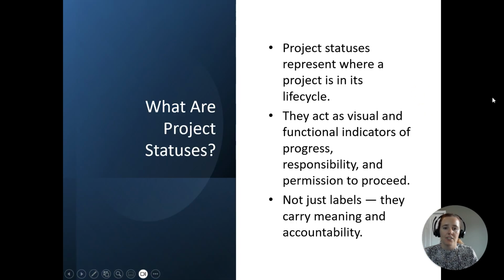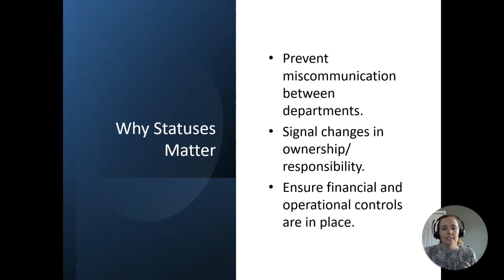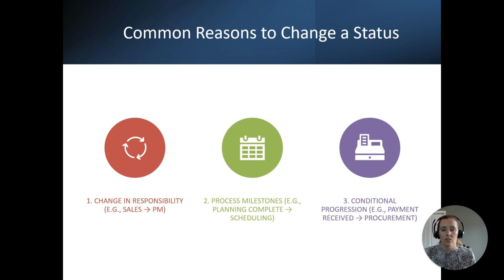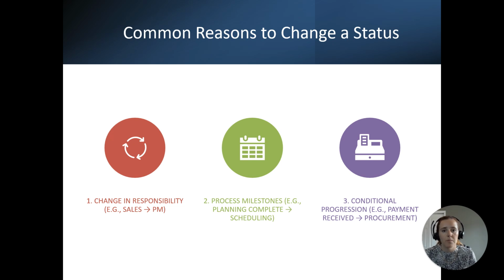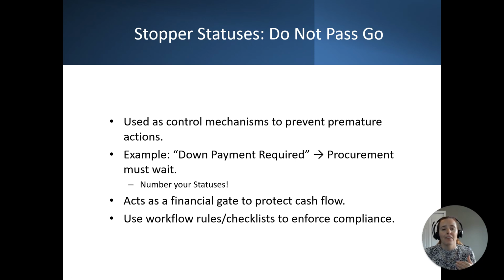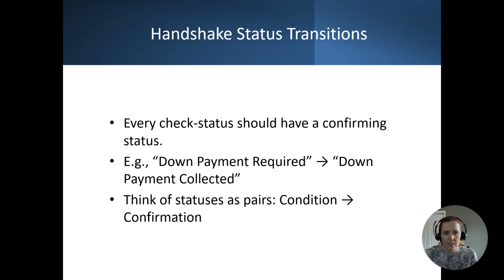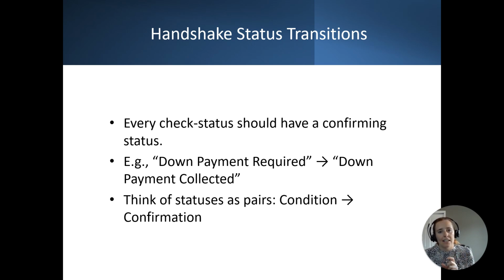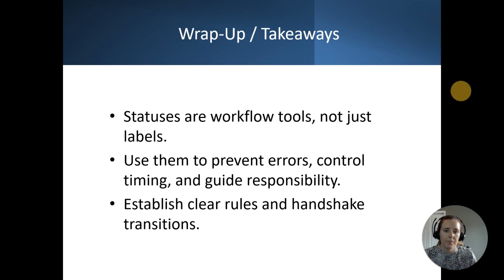How Clear Project Statuses Can Streamline Your Delivery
I had no content ideas this week... so here’s a full lesson straight from my Project Management Accelerator.

This video is a deep dive into Project Statuses inside ConnectWise, and why they’re so much more than just labels.

We’ll cover:

How to use statuses to signal ownership and responsibility

What a “stopper status” is (and how it protects your cash flow)

Why every “condition” status should have a matching “confirmation” status

Real-world examples of how to keep Procurement, PMs, and Sales aligned

Tips for building, naming, and implementing your statuses the right way

📚 This is just a tiny fraction of what we cover in the Project Management Accelerator - a 3-month program designed to help MSPs, Pro AV, and Security companies clean up delivery workflows, improve job costing, and finally get projects out the door without the chaos.

The full program includes:

Live 1-on-1 consulting with me

A searchable AI-powered video database full of ConnectWise tips, shortcuts, and best practices

Actionable resources to make real changes from day one

If you’ve been meaning to audit your project statuses or you’re setting them up for the first time, this is a must-watch.